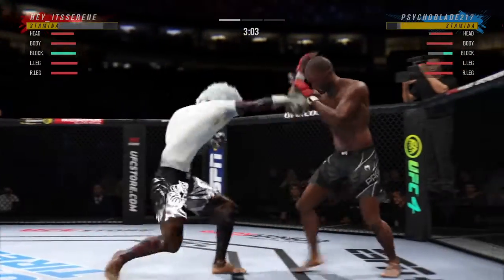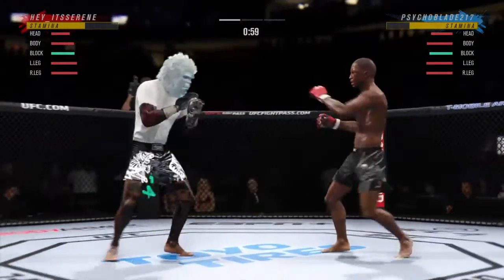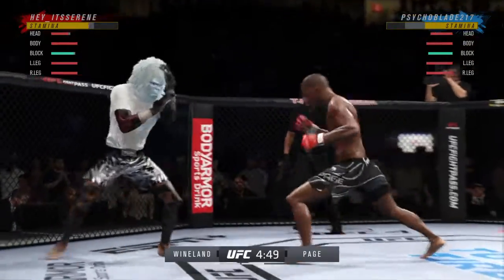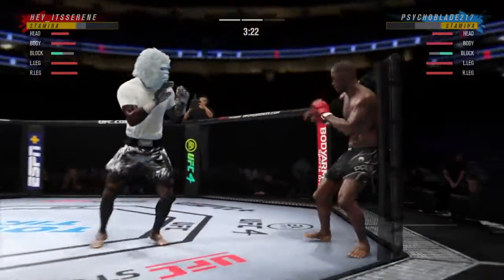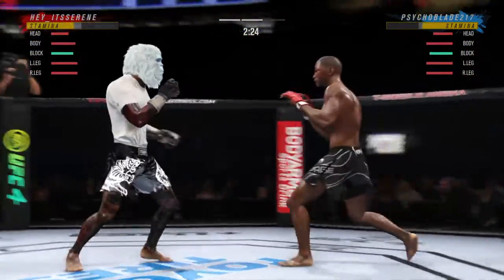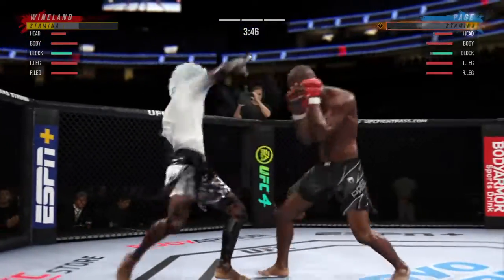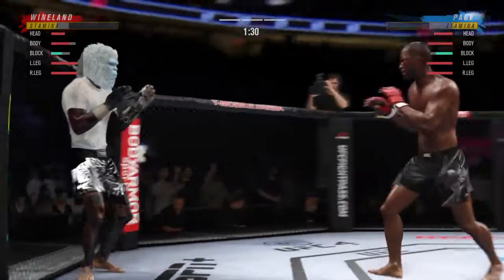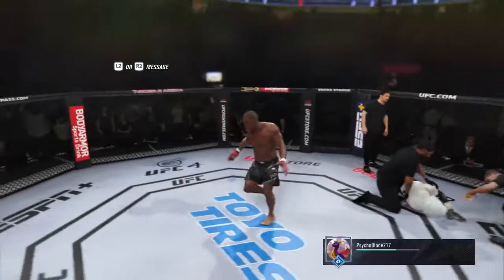UFC 4: MVP vs Serene Bango 3 round War